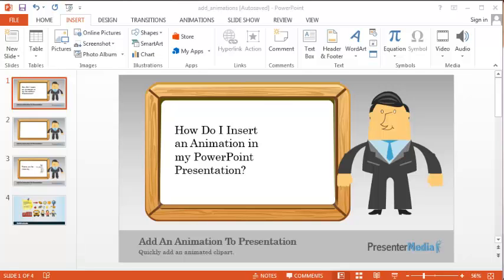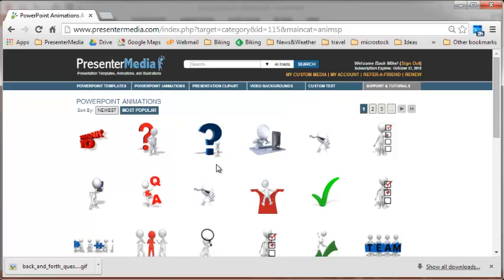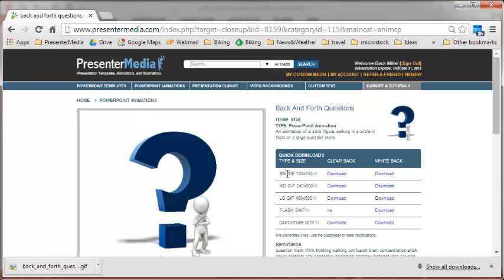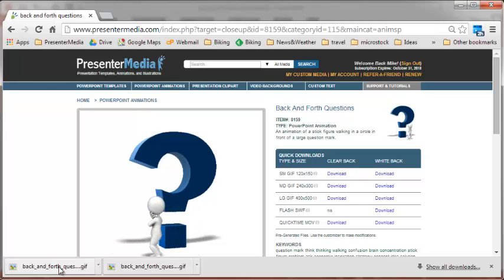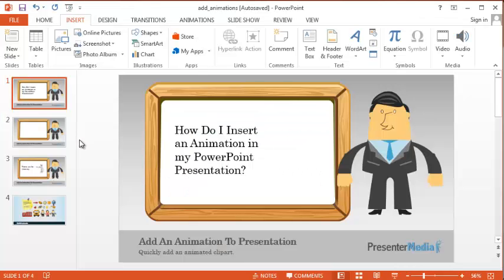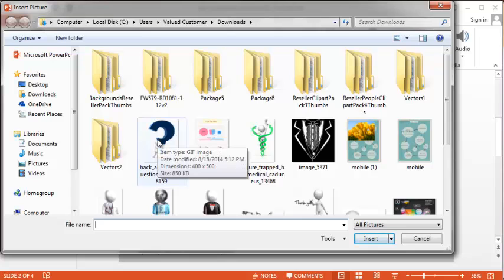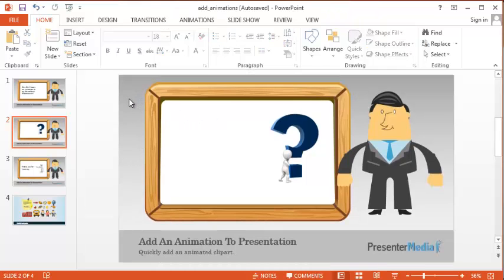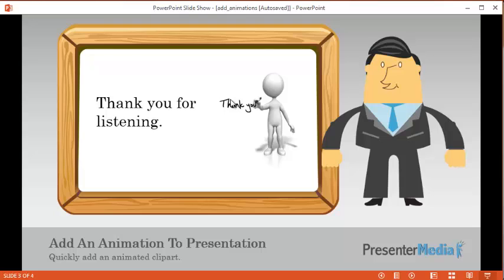Downloading a PresenterMedia Animation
Learn how to quickly download an animation and insert in your PowerPoint presentation.